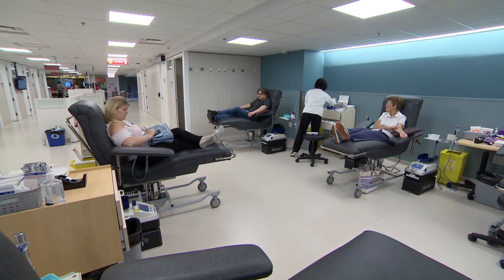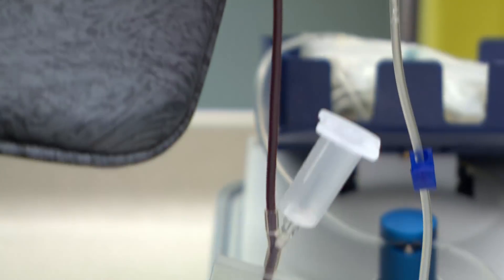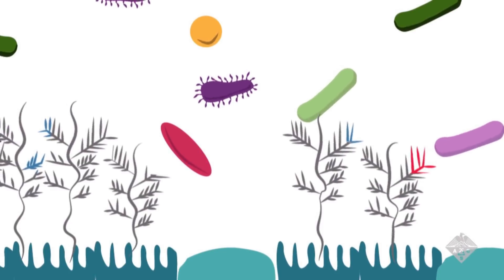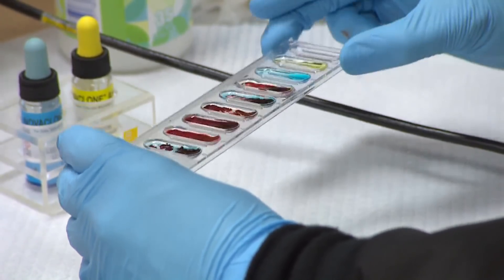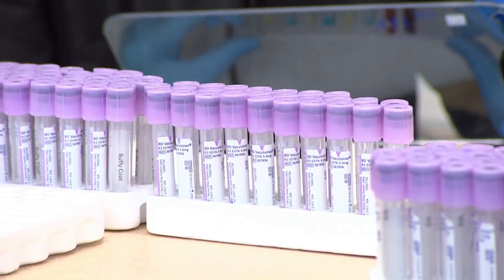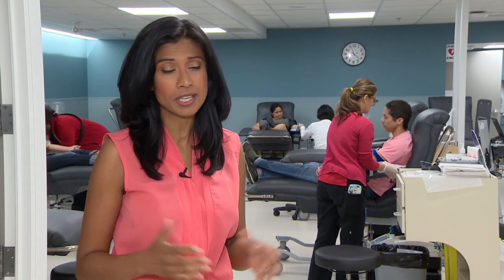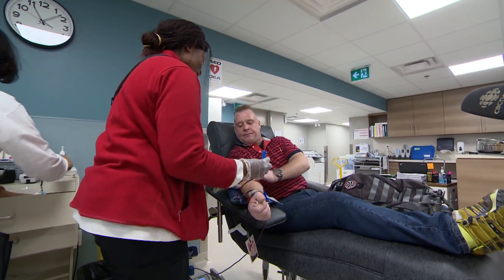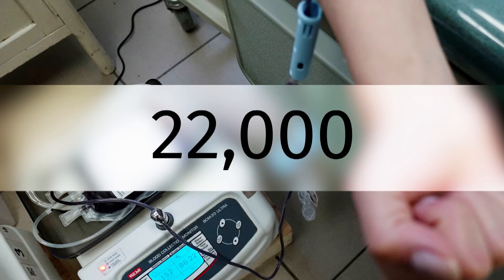Blood type O shortage potentially solved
With blood Type O often in short supply, Canadian scientists believe they may have solved the problem, by converting other blood types into O. Clinical trials still need to be conducted, but researchers say blood conversion could become a reality in as little as five years.